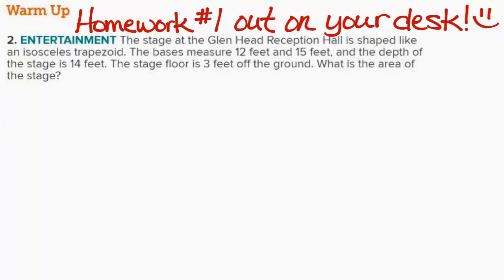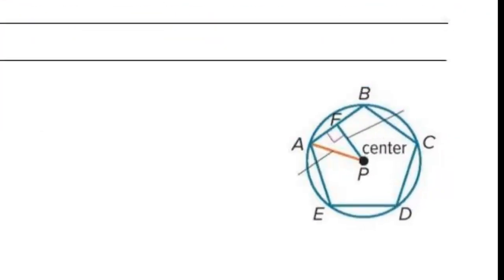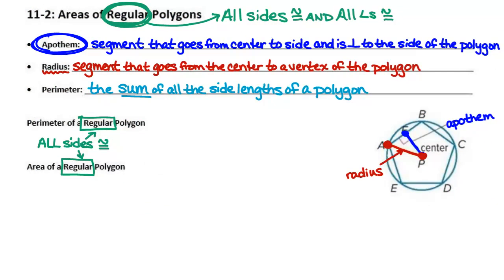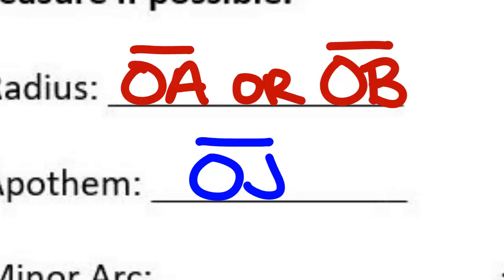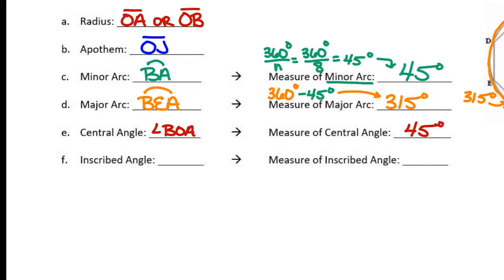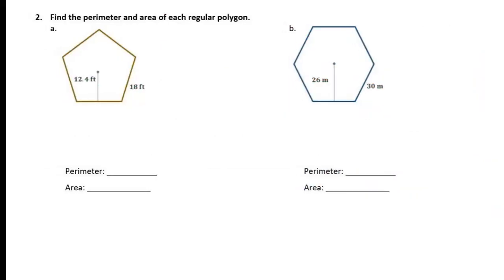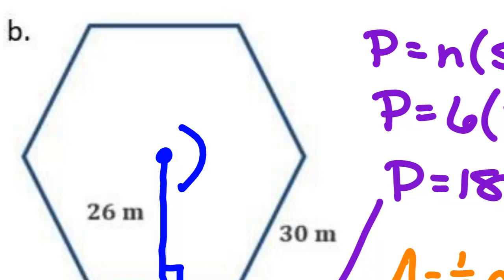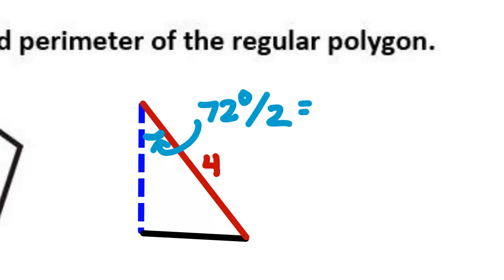Geometry Thursday 4-11 Areas of Regular Polygons